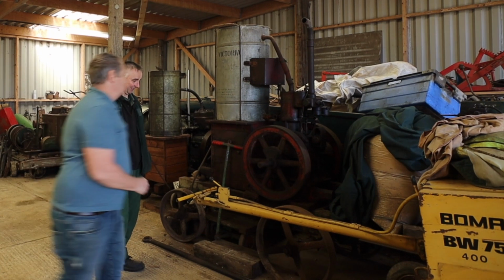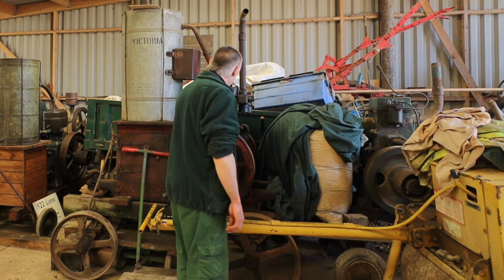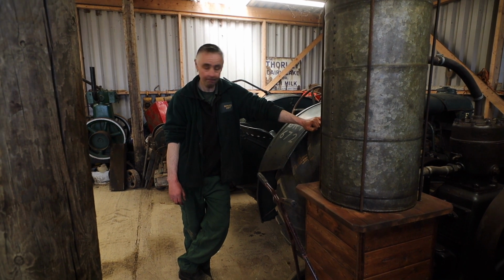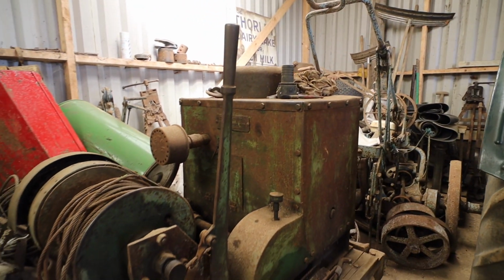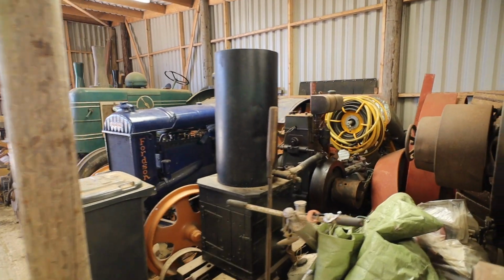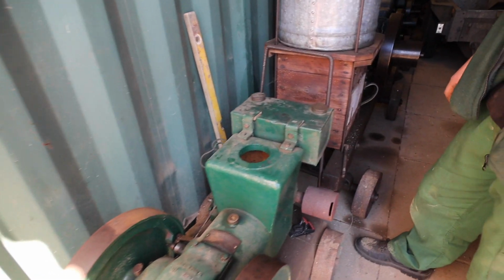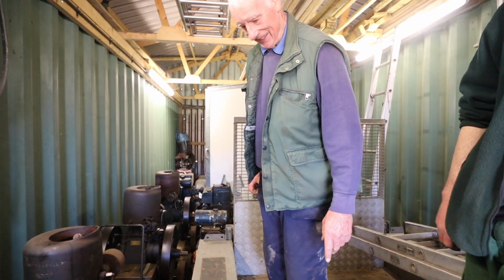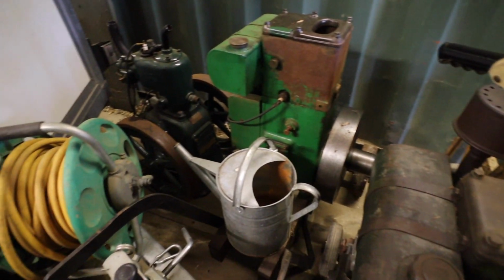Stationary Engine's part 2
Stationary Engines Amanco,Victoria, Blackstone ,Listers,Bamfords, Villiers and Bradford